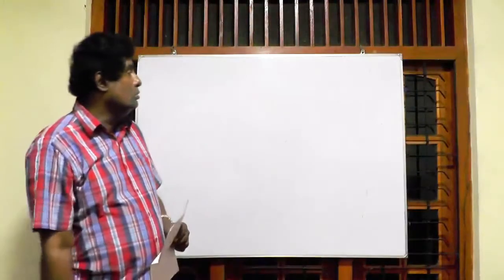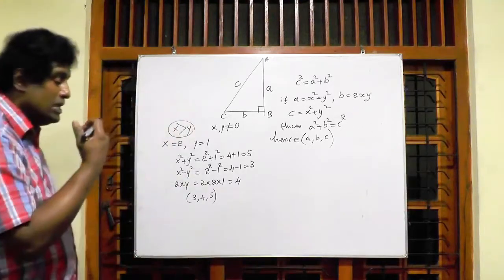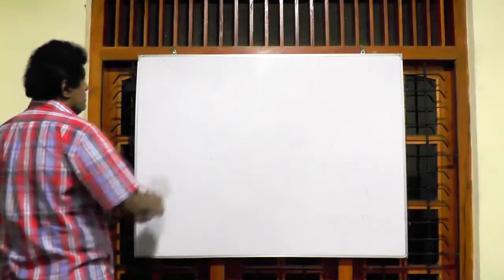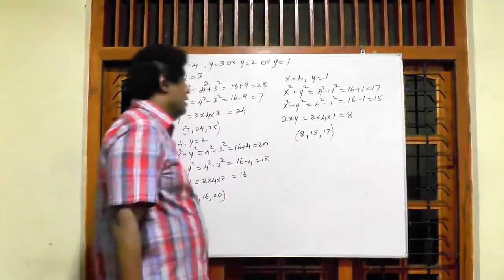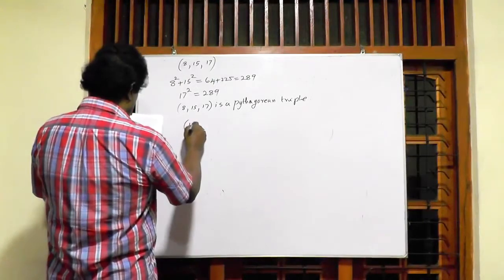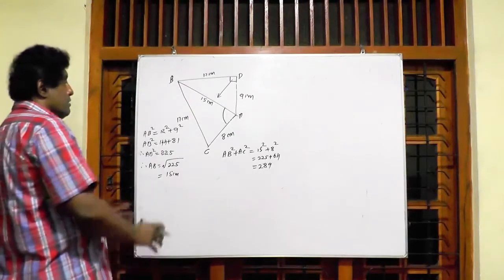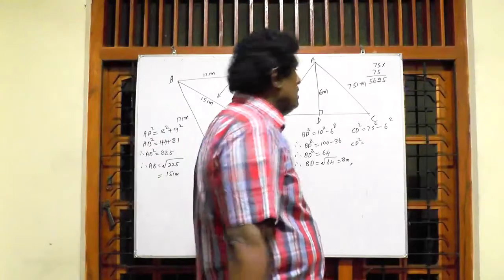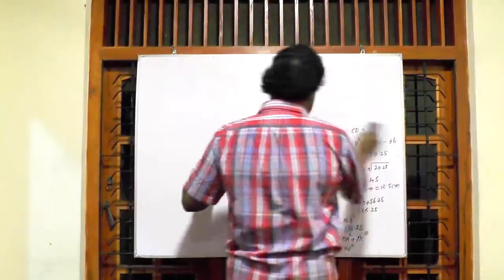Pythogoras Theorem - 02 (English Medium)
Conducted by Jagath Jayawardana (A.U.K.T. Jayawardana)

Mathematics Special Trained (Merit), Sri Lanka Principal Service, Former Provincial Trainer (English Medium Mathematics), Resource Person

This is an educational charity program for the students who sit for G.C.E. (O/L) examination in 2021 and beyond.